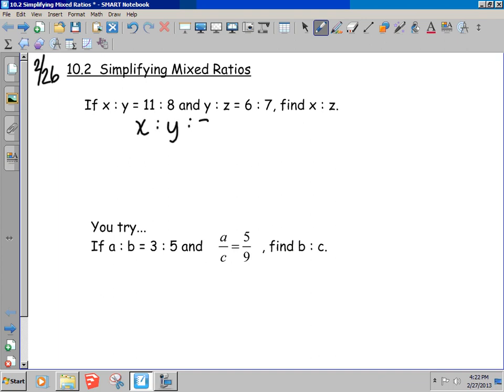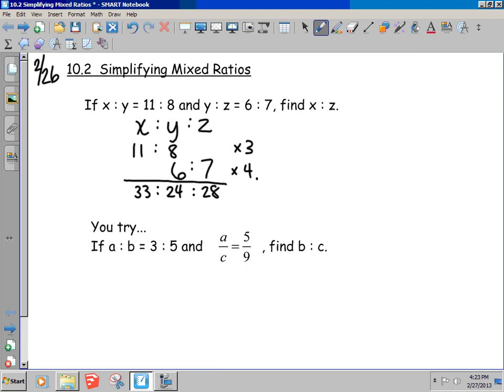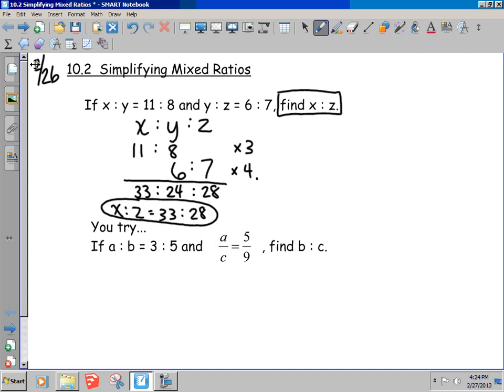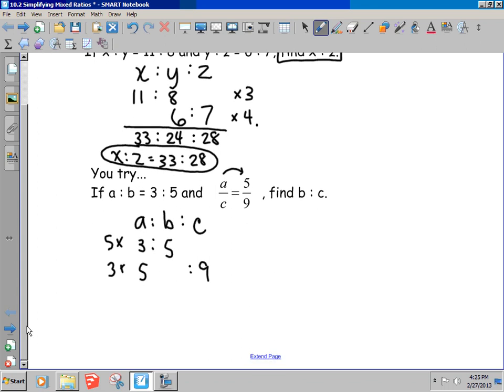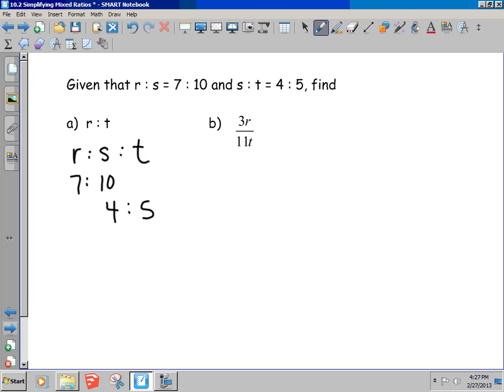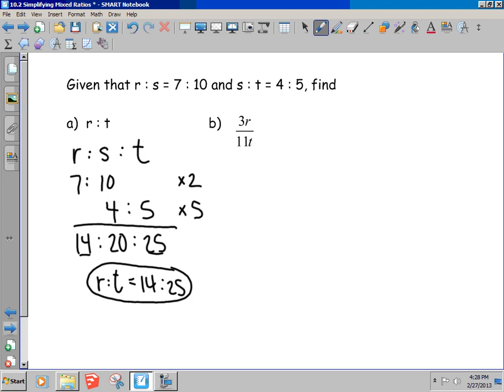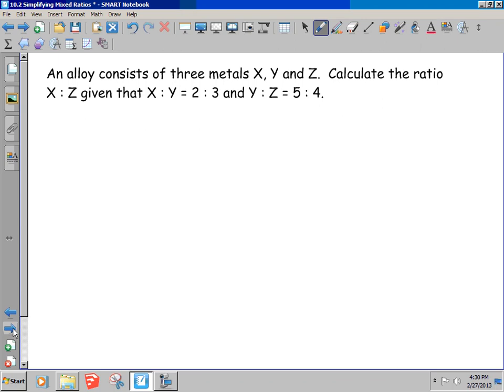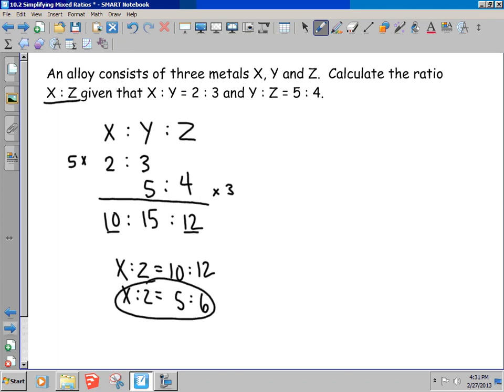Video 10.2 Simplifying Mixed Ratios